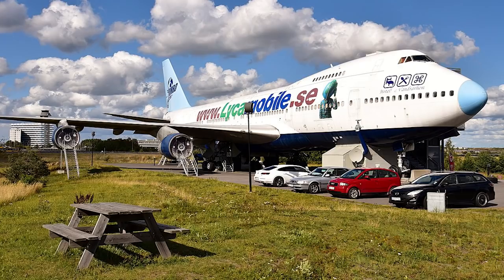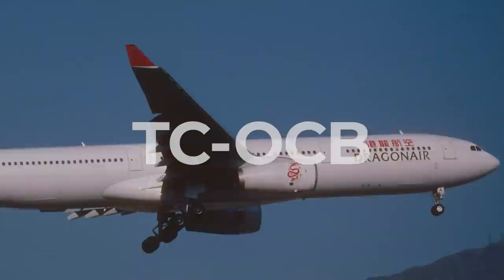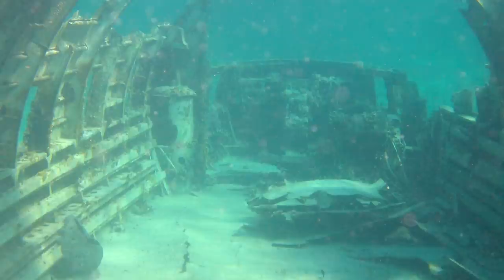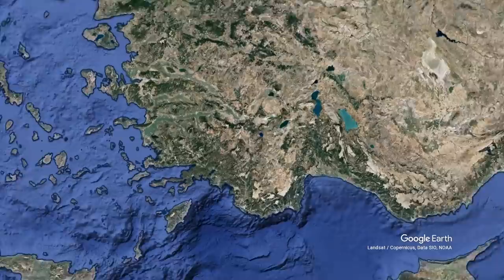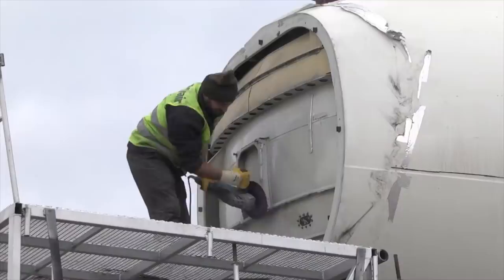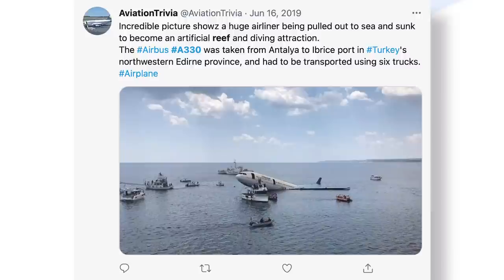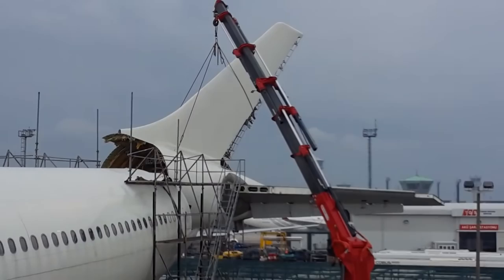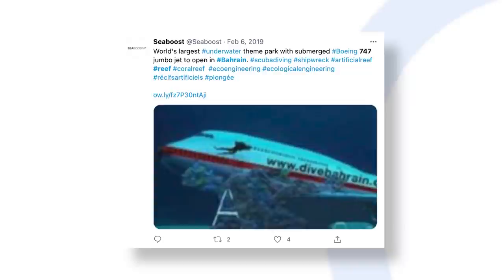How An Airbus A330 Was Turned Into An Ocean Reef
We have seen plenty of unusual uses for retired aircraft over the years – including hotels, homes, and restaurants. One of the more surprising though has to be Turkey’s project to sink an A330 in 30 meters of water to create an artificial reef. Similar previous projects with smaller aircraft have proved popular, and it is hoped this will be a big draw for scuba divers.